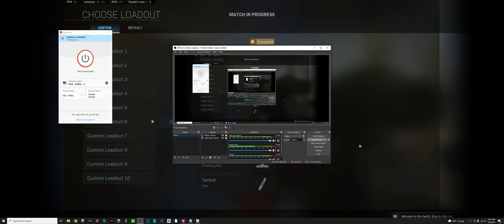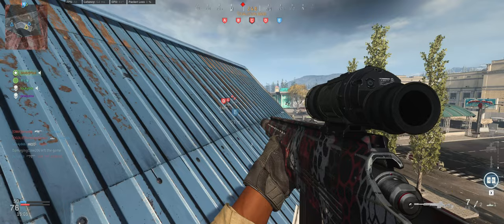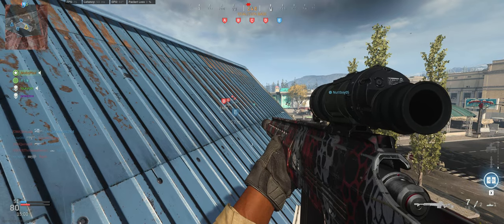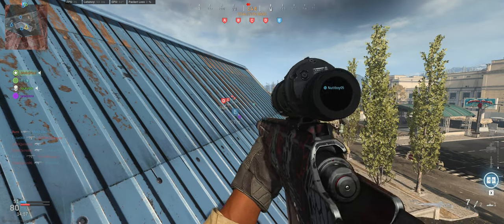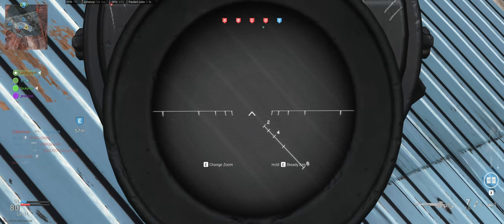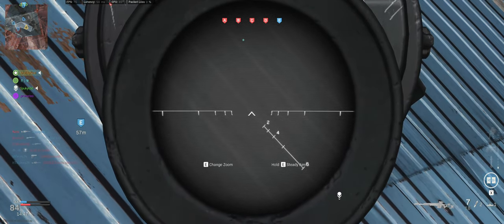COD:MW Random ADS and Loadout Menu Bug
After the 65gb COD:Warzone Pacific Map Update there is a terrible random ADS and/or Loadout Menu popping up bug.